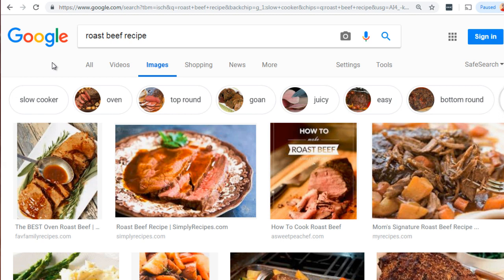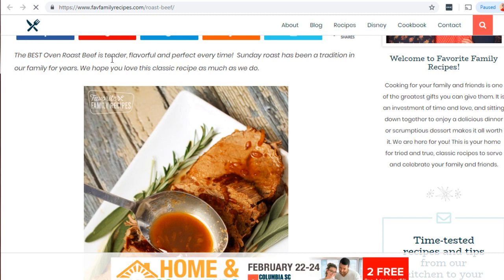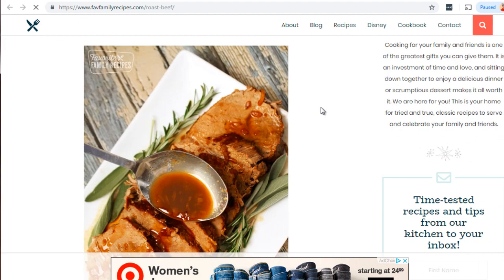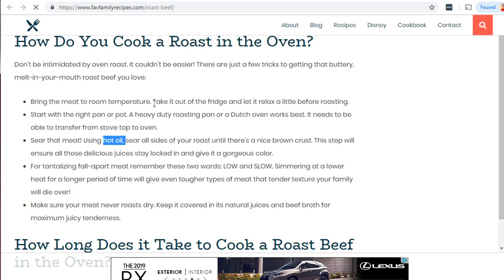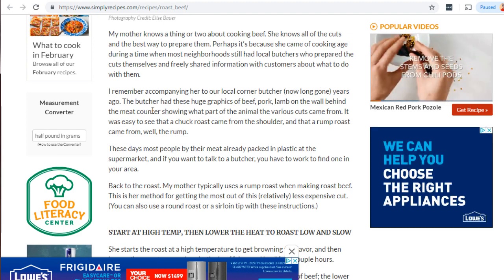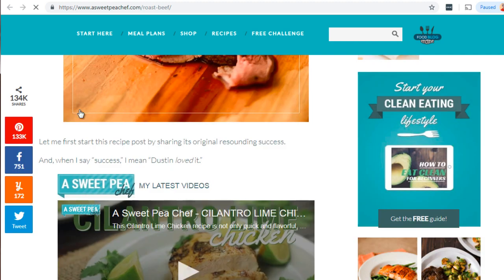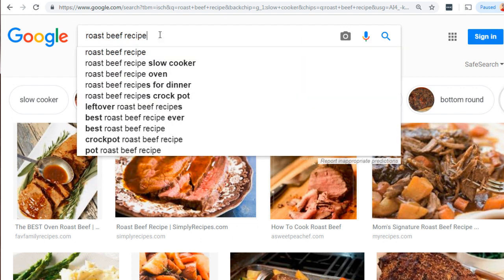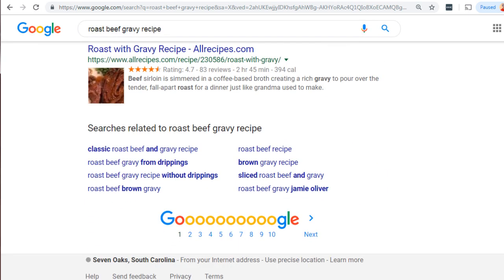Best Income Ideas On Image Search Secrets Part 3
About Course: Image Search Secrets REVEALED, in this FREE video course. must see this one.

“Discover How to Rank On Image Search and Get Targeted Visitors Back to Your Site”
In this specific video training course, you will get to watch over my shoulder - step-by-step, click by click - and learn what you need to do to rank higher on Google Image Search.
It’s nothing new that Google Image Search is a huge source of traffic of customers who may be interested in your products or services.
In fact, over one third of site visitors use Google Image Search.  If you do it wrong and simply upload an image onto your website, hoping to get ranked high on Google Image Search, then think again.
You won’t be as effective.
The problem is that ranking on Image Search isn’t as easy as it was back in 2005, or even 2010.
Plus, on top of that, there are tons and tons of different marketing strategies out there online.  Many of these work and many of them have faded away.
It’s simple.
Understanding what keywords are in demand and how to properly optimize your image BEFORE you make it live is what will help Google know where to categorize your image.
Methods have changed and so has the algorithm.
You will learn the most updated SEO strategies that you must do before you make your images live.